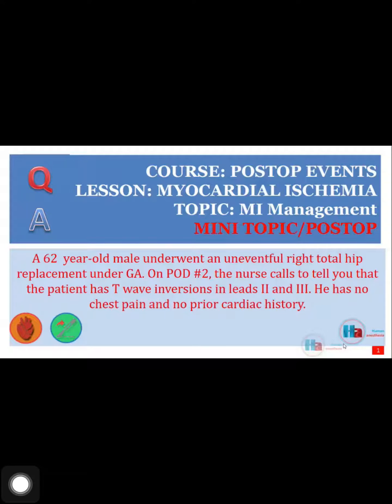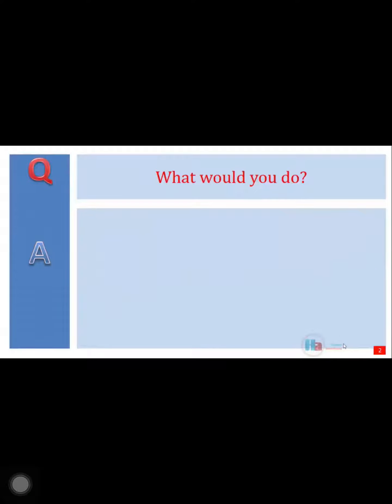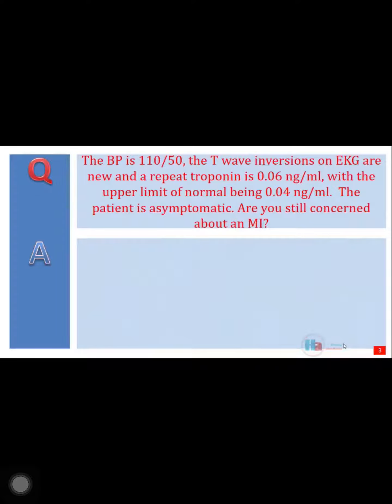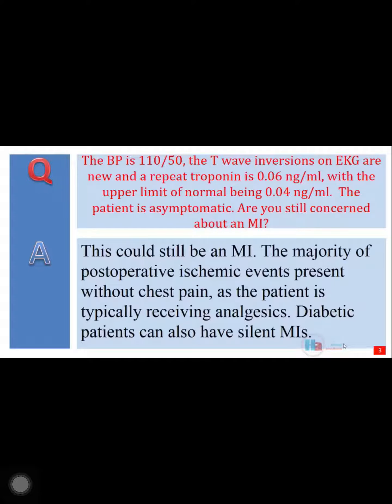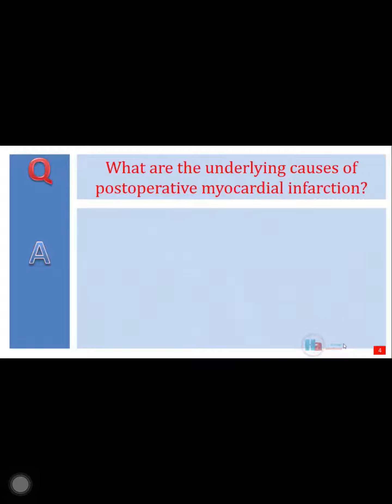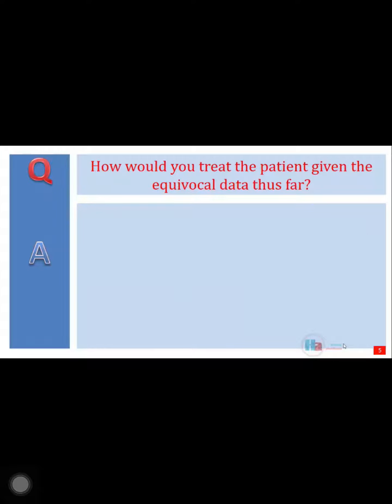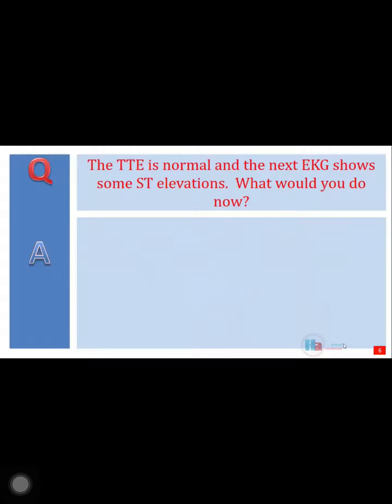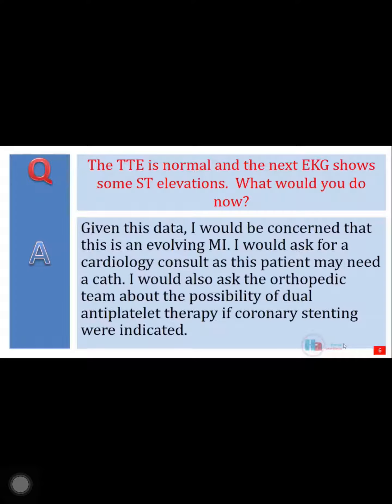Myocardial infarction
Anesthesia , osce , viva ,icu